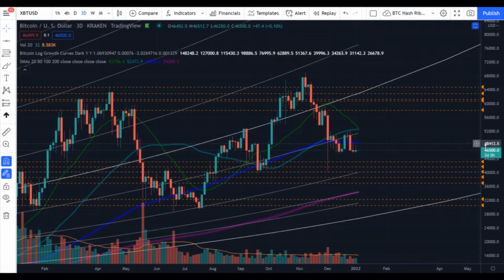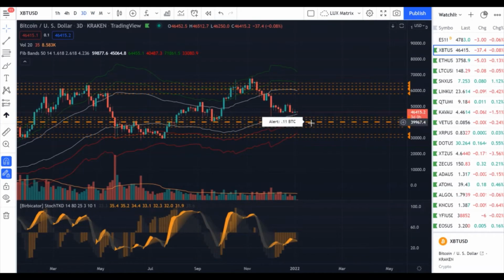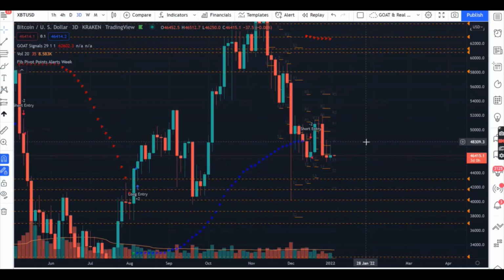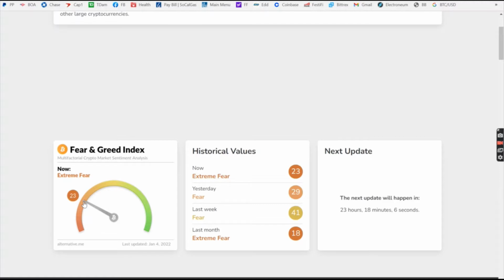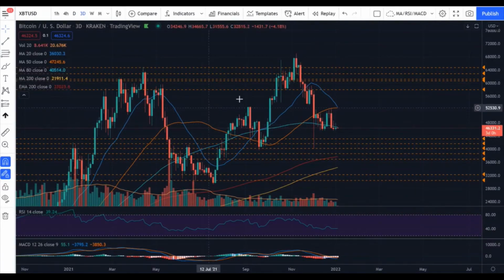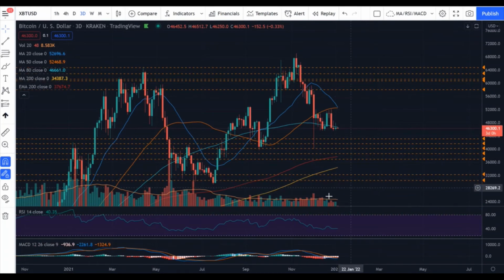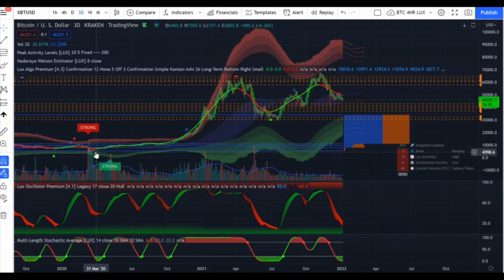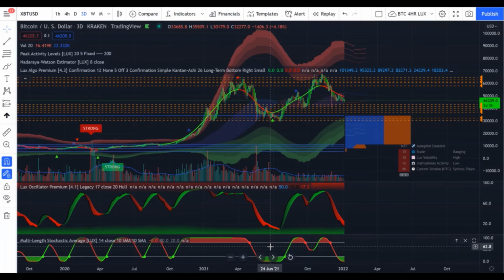Cryptoagogo ep#3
Today on Cryptoagogo we will be looking at the Bitcoin 3 day chart and we will also discuss a inverted hammer, a death cross & look at the BTC fear & Greed Index Bitcoin BTC This is my opinion on the BTC market. I hope you find my opinions entertaining and educational.